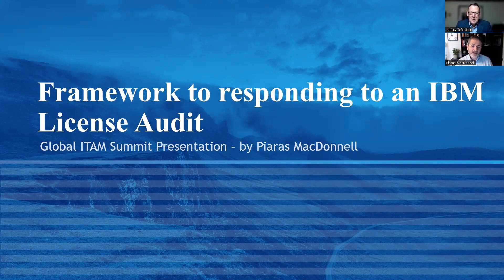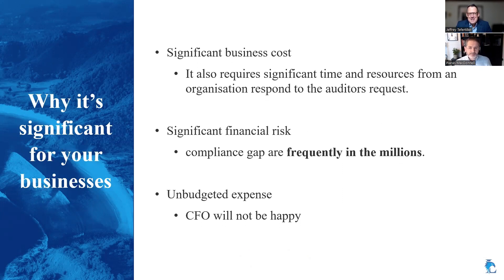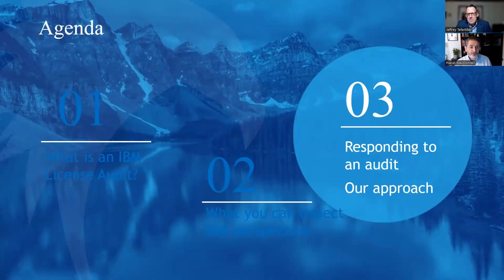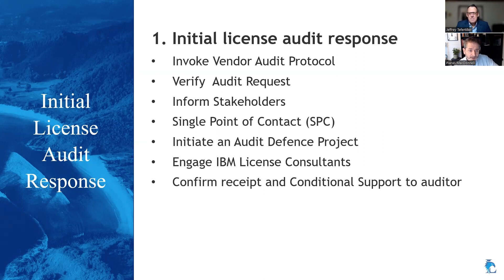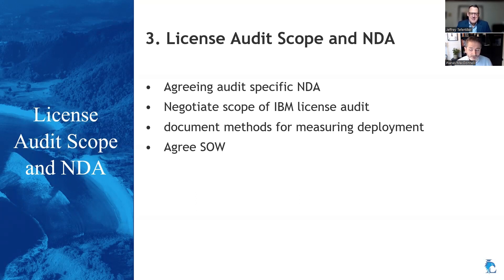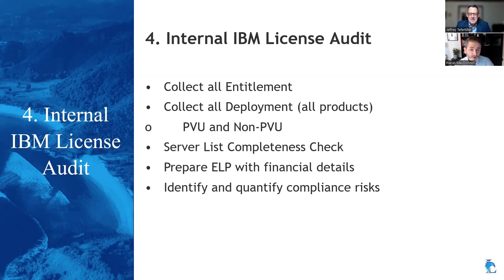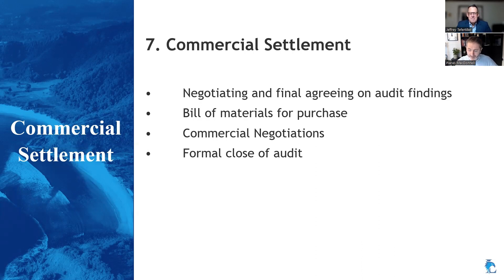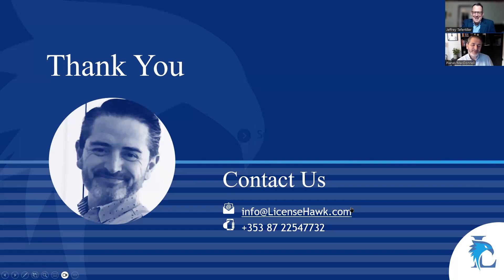Global ITAM Summit - Starring Piaras MacDonnell Discussing IBM Software Licensing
Piaras is the founder of License Hawk, a consulting organization focused on optimizing IBM software licensing